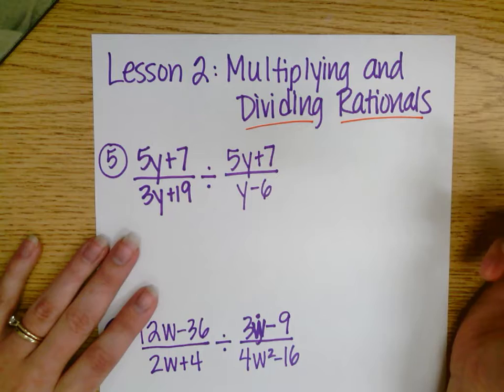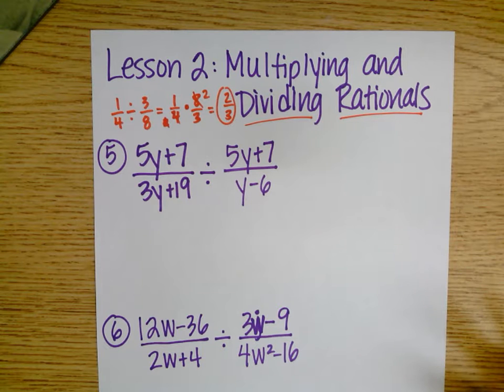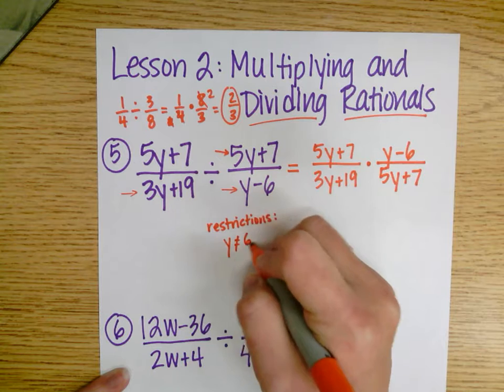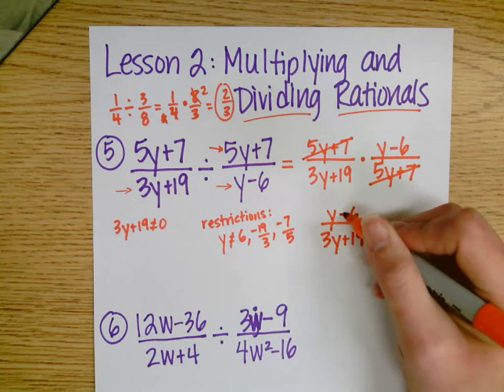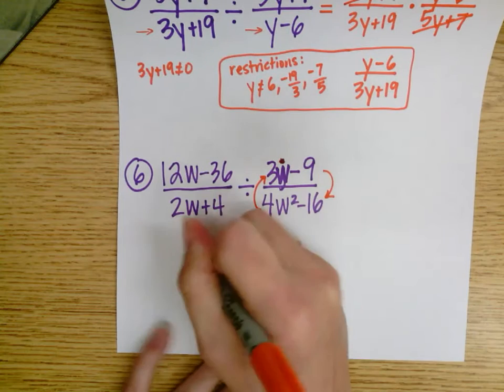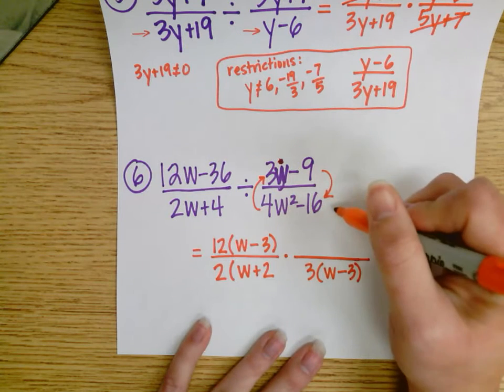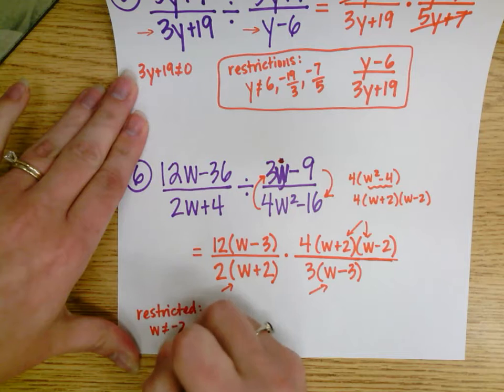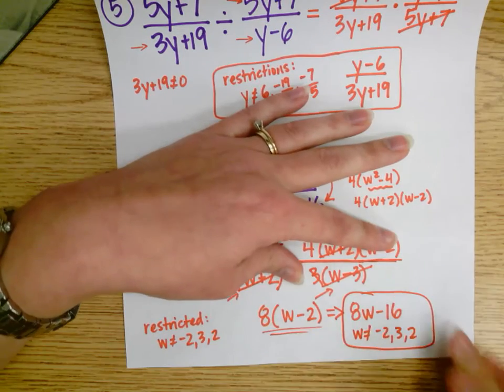Lesson 2: Multiplying and Dividing Rational Expressions_Examples 5 and 6